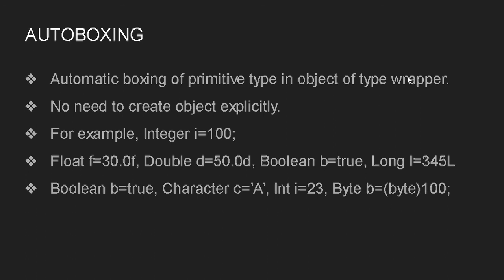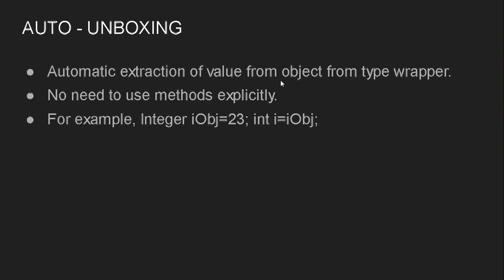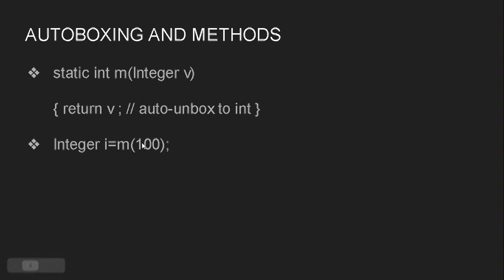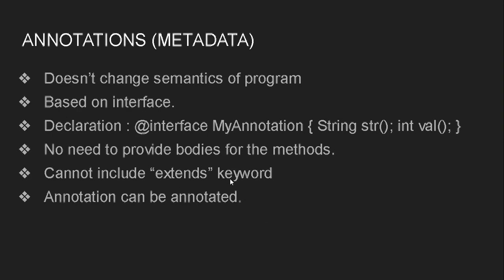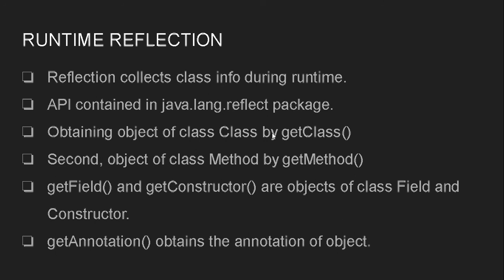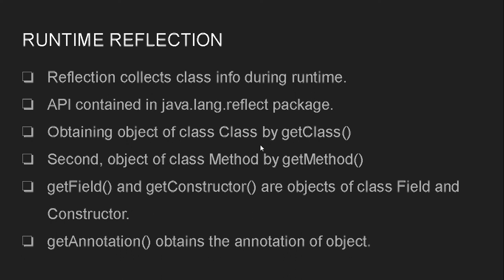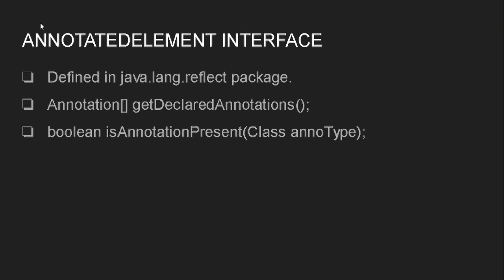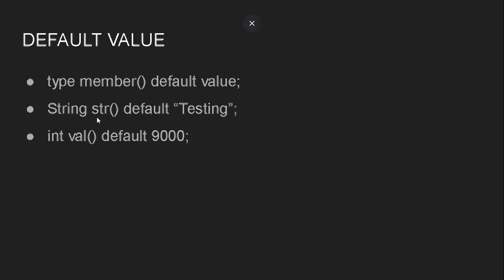Java Programming Tutorial 47 - Autoboxing and Annotations (in English)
In this tutorial, I have explained the concepts of autoboxing, auto-unboxing, annotations, default values in annotations and  introduced the concept of reflection.